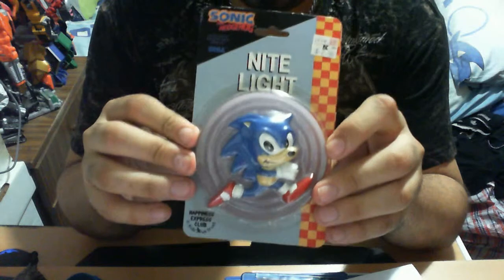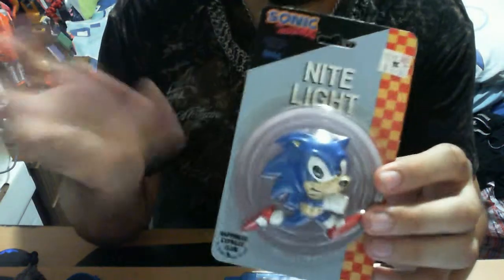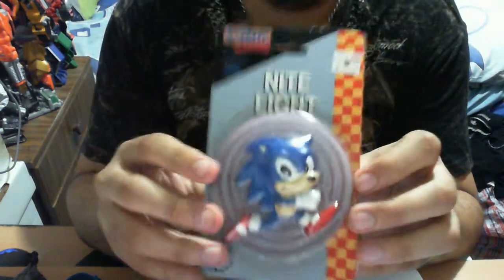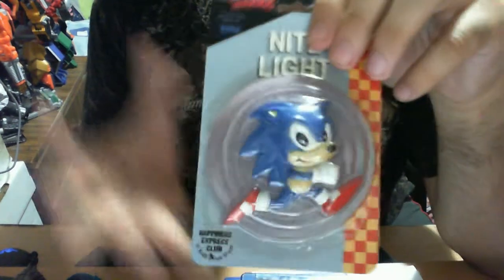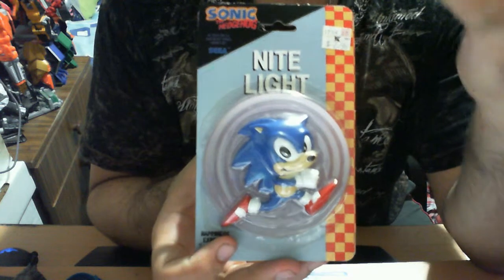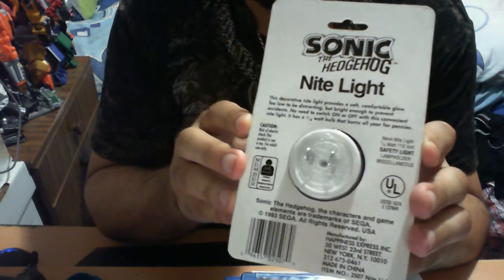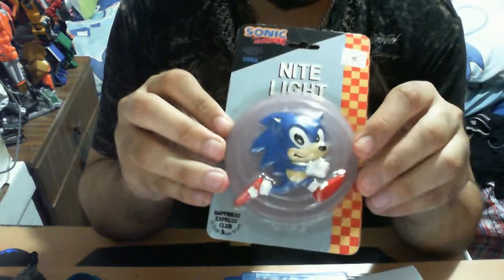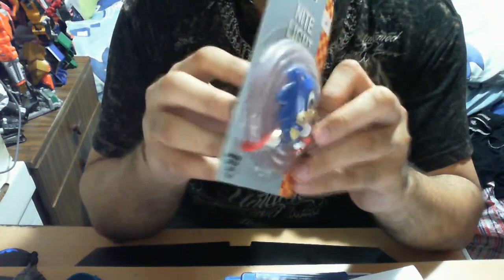sonic the hedgehog nite ight review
light up your room by reaching almost and not yet quite there super sonic?